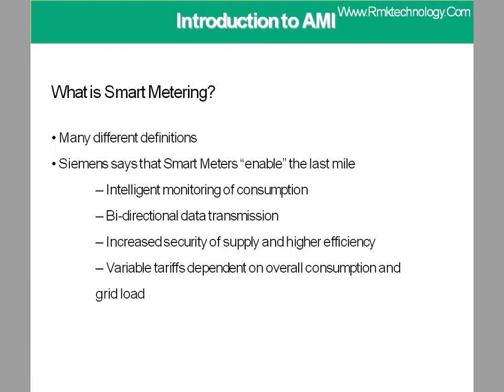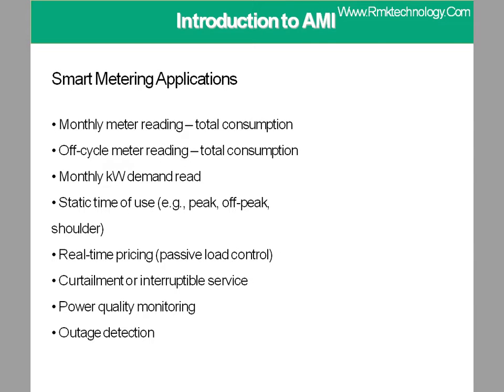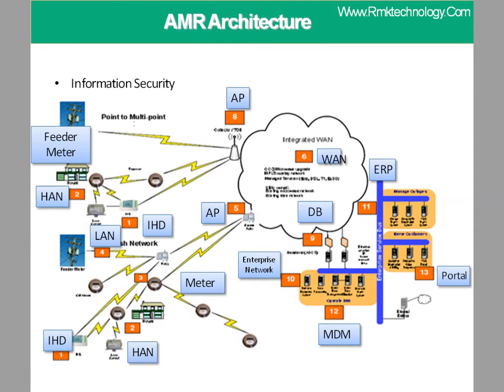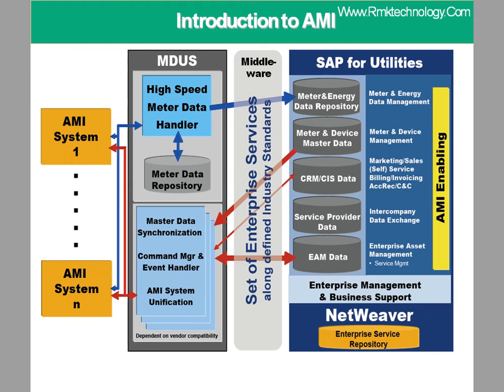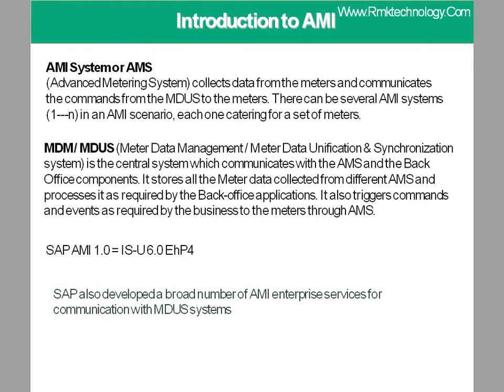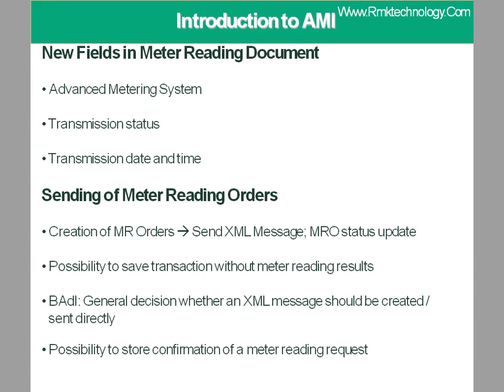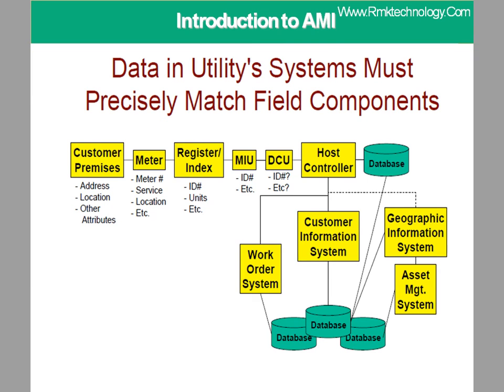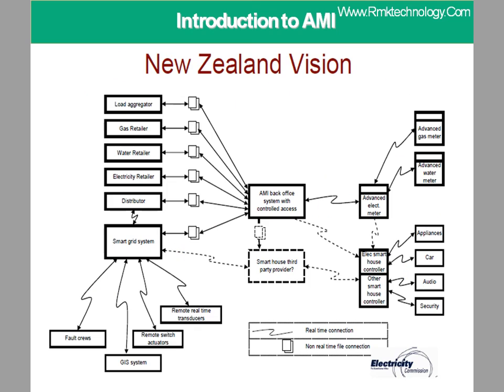Introduction to Smart Metering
Part of Online Smart Grid solution education by IITianAcademy.Com